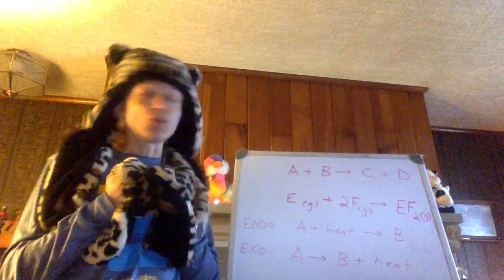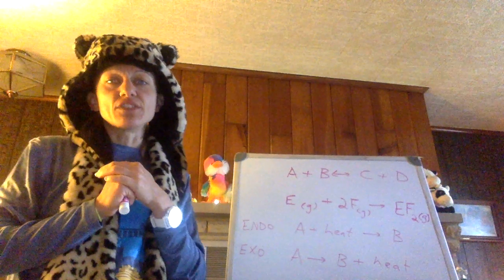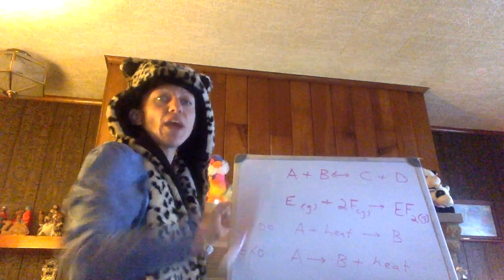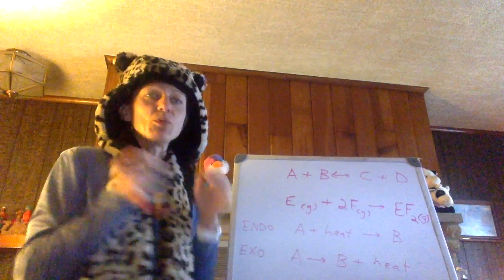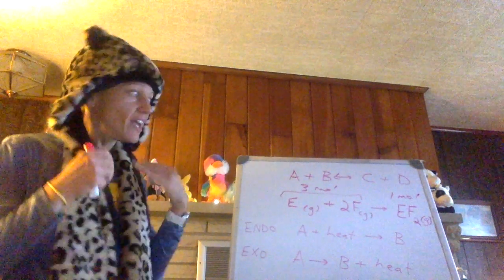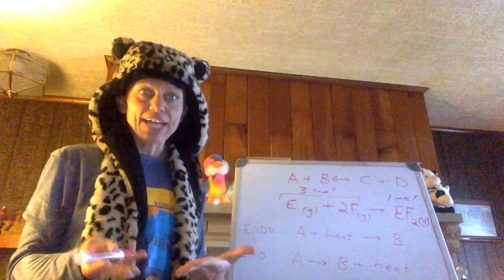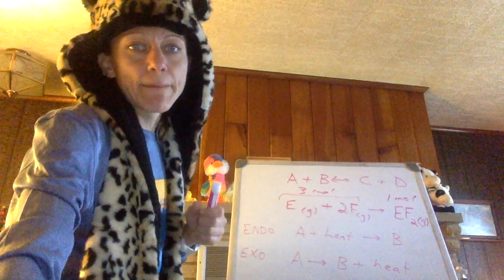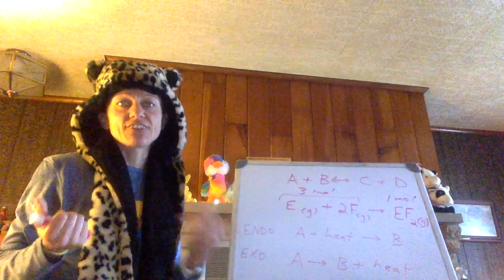AP Chem Le Chatelier's Principle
Describes how Le Chatelier's principle allows for "re-achieving" equilibrium following disruptions to the system.